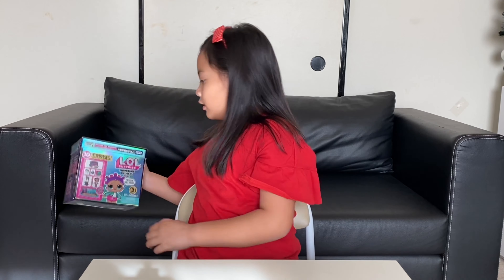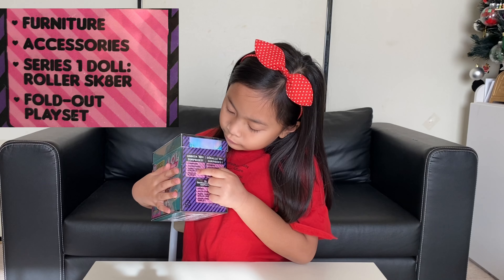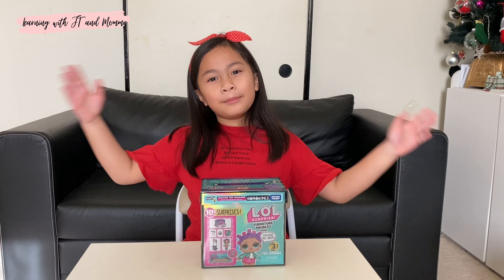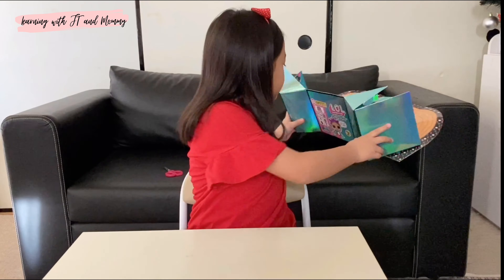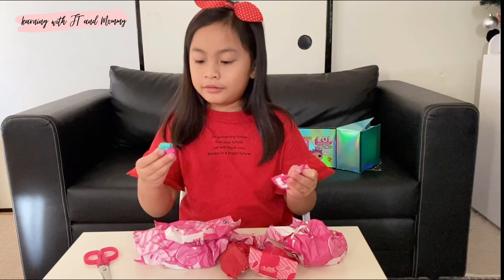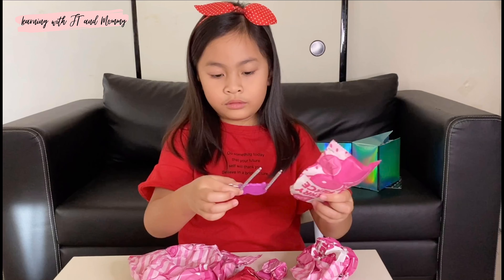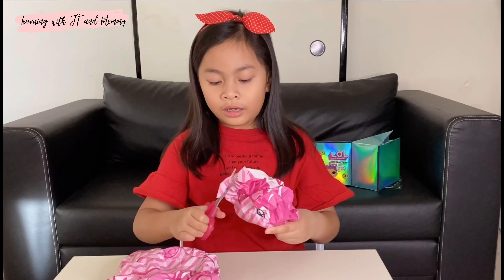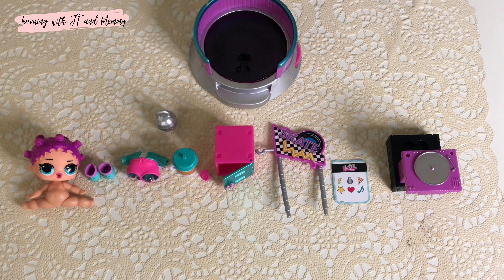Unboxing LOL Surprise! Roller Rink Doll and Furniture Playset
Hey guys today we are gonna unbox LOL Surprise! Roller Rink Doll and Furniture Set.

Ciao Ciao, 💕JT

Artist: Asuka Ito
Apple iMovie Soundtrack